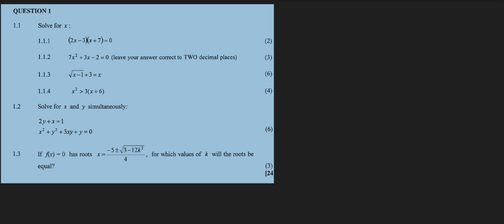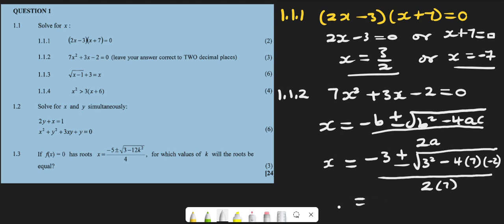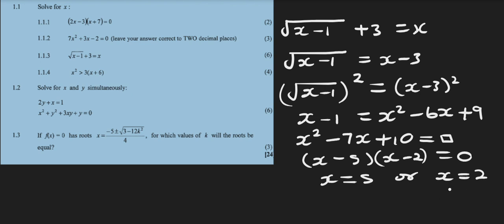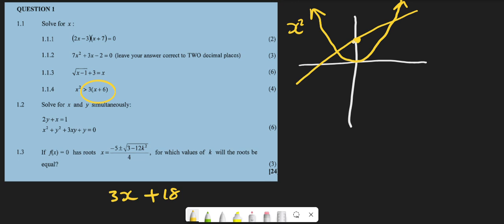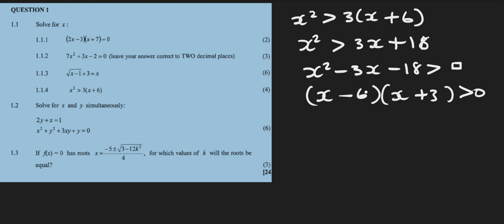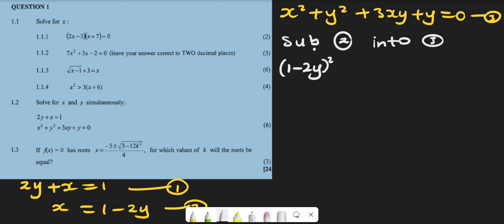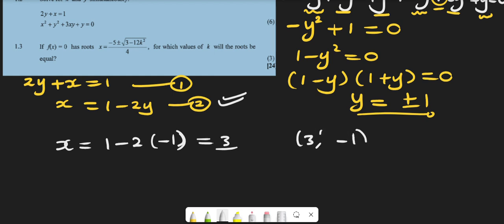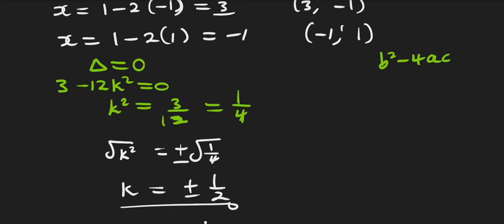Grade 11 Algebra 2017